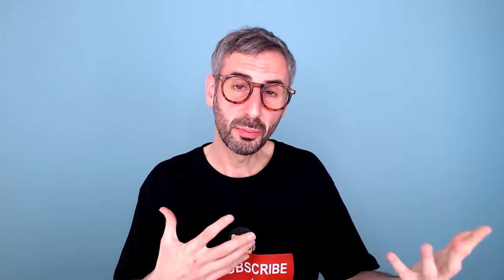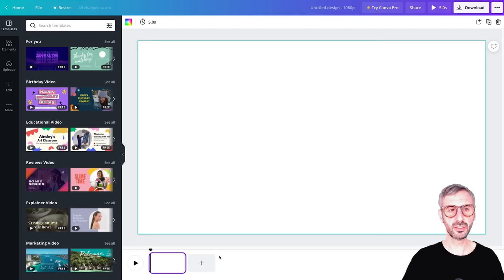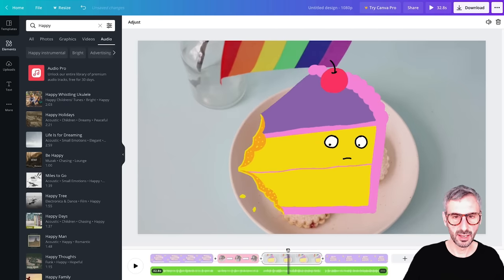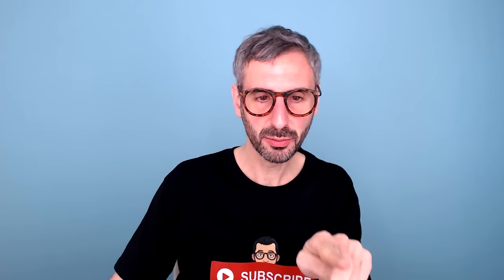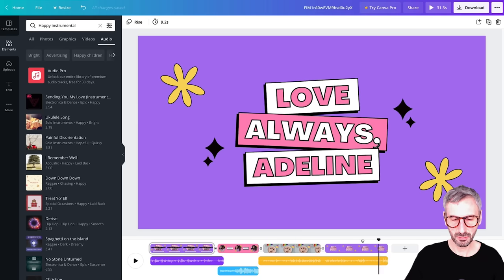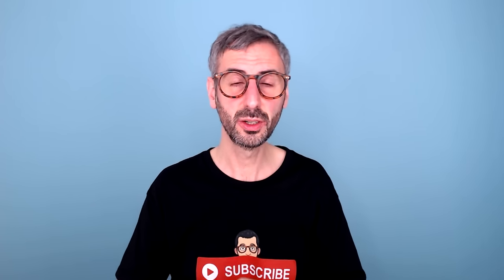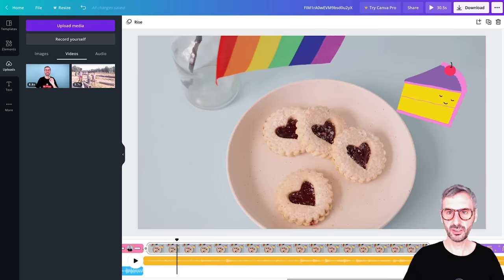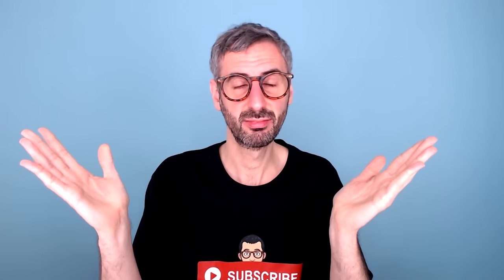How to make VIDEOS with Canva [Easier than ever!]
New Feature Alert, guys: How to edit videos with Canva using the new Timeline Video Editor! It's new and free and I'll give you the full 6-step "recipe" for you to cook up, make and edit your own video, either from scratch or from a ready-made template if you need some inspiration. You'll also learn how to add transitions between the different scenes super easily! Another super awesome news is that now you can add and edit multiple audio tracks to your video (it used to be just one), and even record your own voice! I'll go over each and every step and show you examples of what you can achieve with this awesome new feature!

VIDEO CONTENT
00:00 Intro
00:08 What is this new Canva feature?
01:40 First step: opt in for the free beta video editing experience!
03:29 Now you can start your video project from scratch or with a template
05:21 Select all your video elements (animated stickers, audio...) from the Canva library!
09:01 Create all your video scenes on the timeline!
10:06 Bring your scenes to life by adding preset animations!
20:54 You can also record yourself with the in-editor recorder
25:34 Want to invite your teammates to collaborate on your video? I'll show you how!

Ronny.